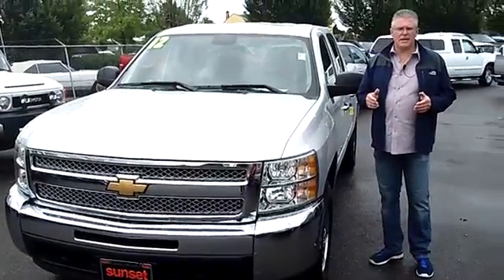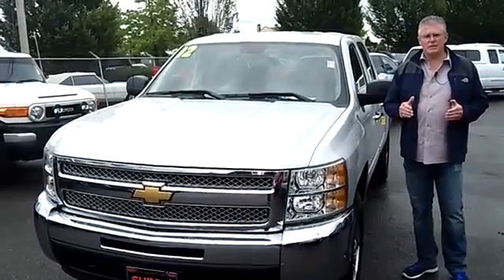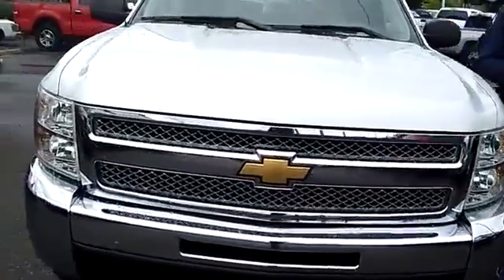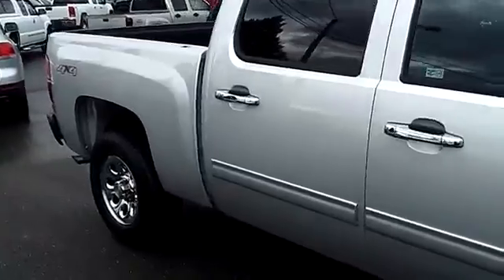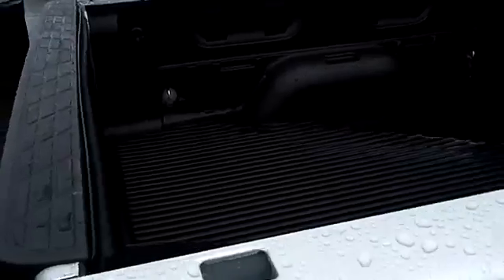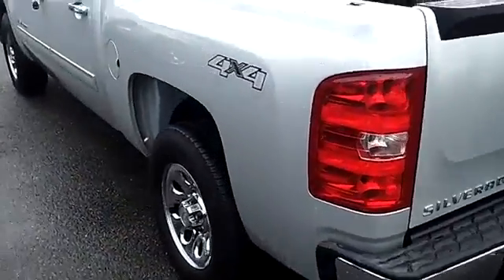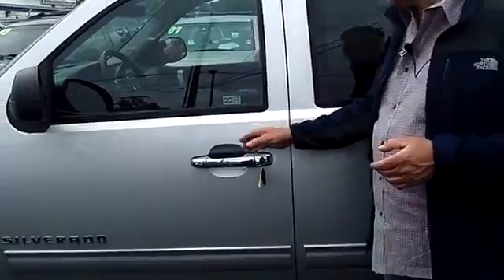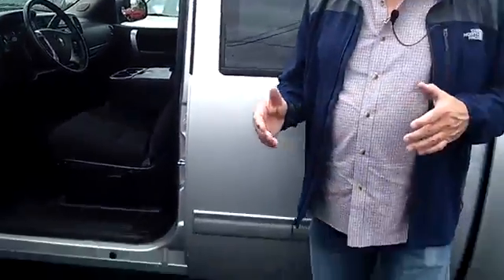2012 Chevy Silverado Stock PR831